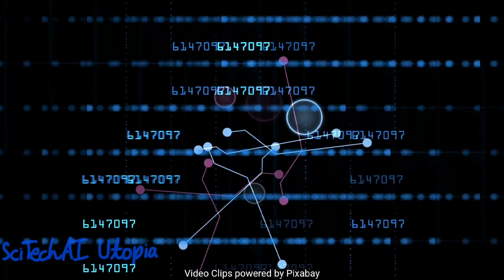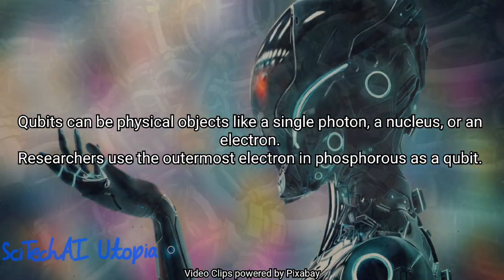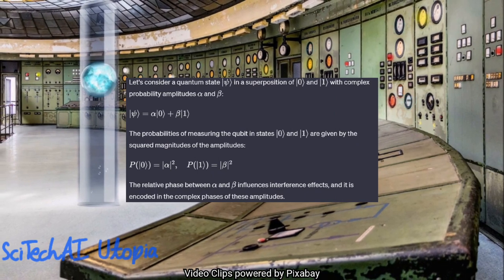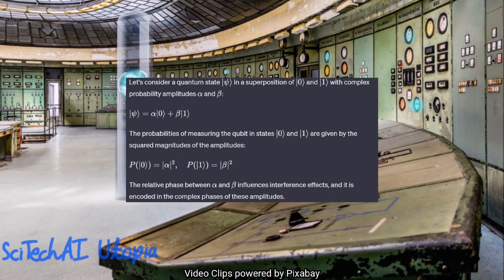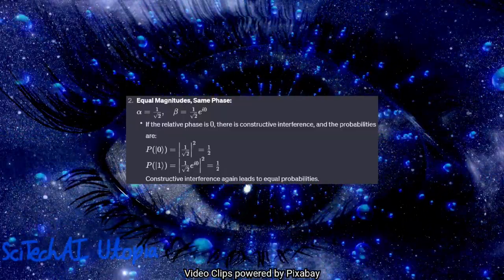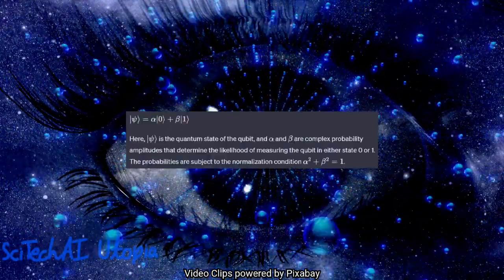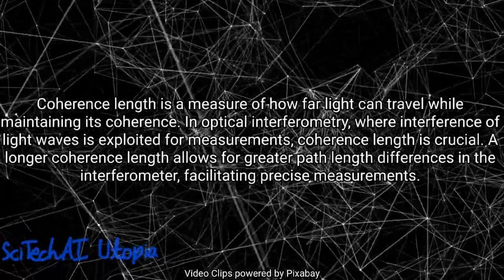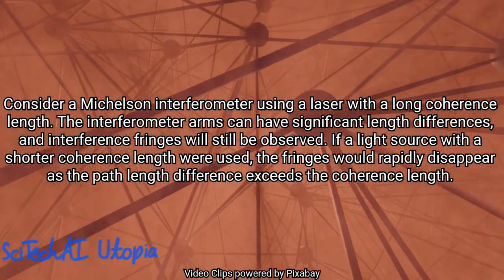Quantum decoherence issue explained | Quantum computer problems